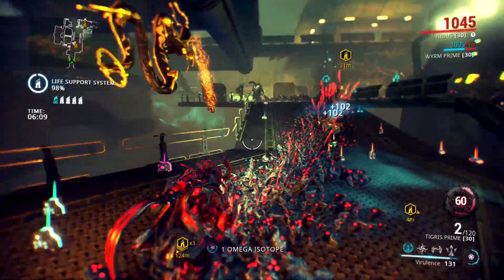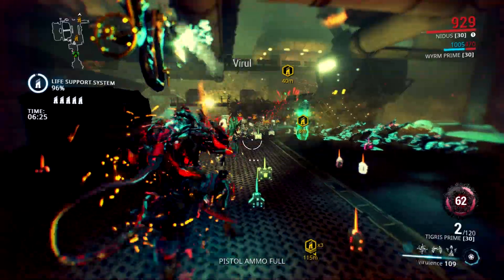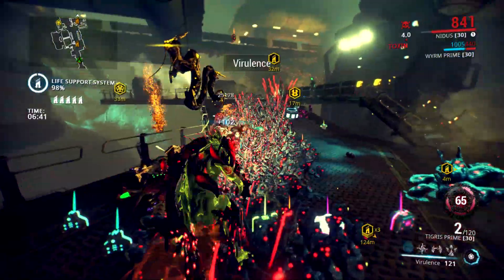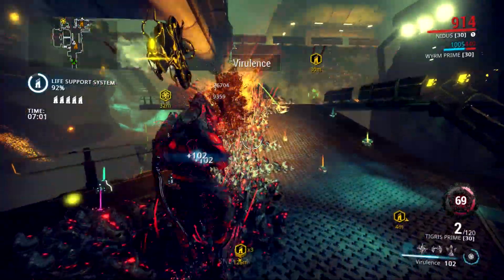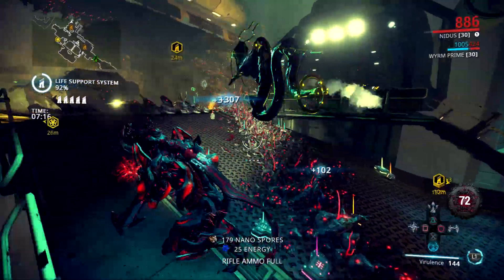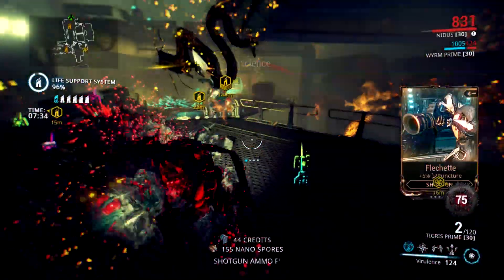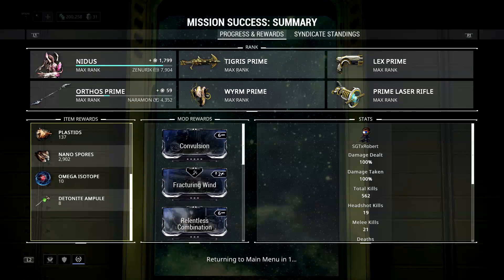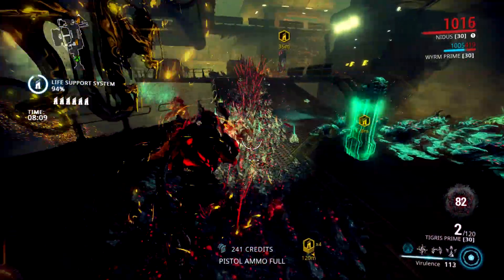Warframe: Best Omega Isotopes Farm!! (For 2017 Balor Fomorian)